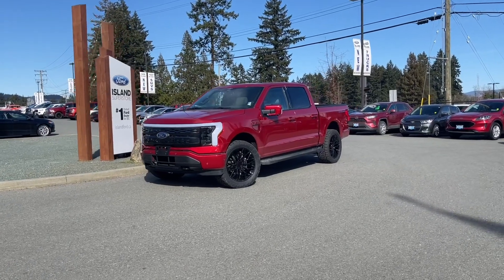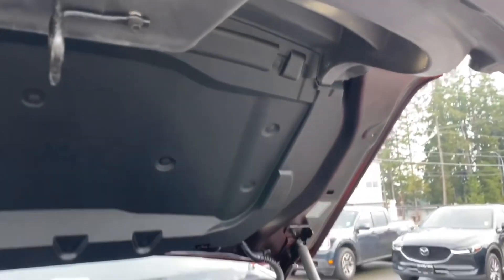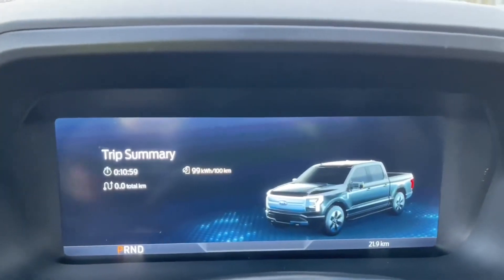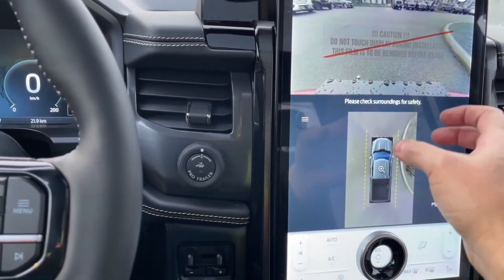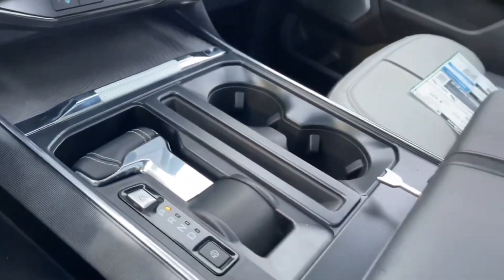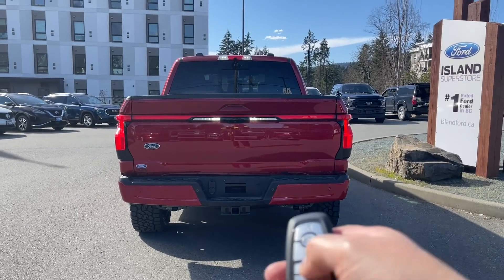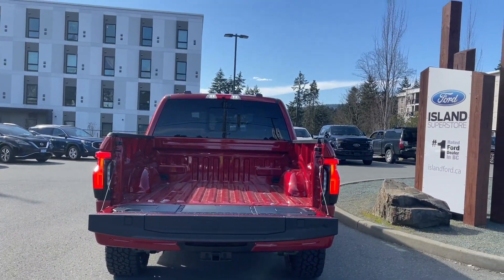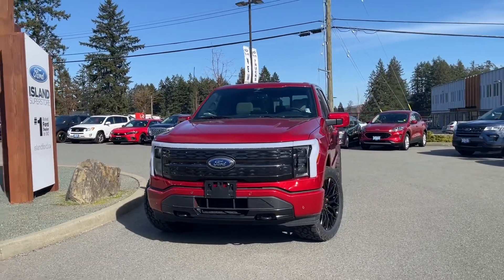2023 Ford F-150 Lightning + New Wheels And Tires Review | Island Ford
Come down today to check out this 2023 Ford F-150 Lightning! We've added new Tires and Wheels, Toyo Open Country A/T LT 295/50R22.
Excitement, exhilaration and forward thinking are what come to mind with the arrival of the 2023 Ford F-150 Lightning Platinum Battery electric Vehicle. This is a Zero emission vehicle with a Dual EMotor extended range battery with 131 kWh Usable Capacity Extended range High Voltage Battery with an estimated range of 515 KM and a single speed transmission. Power my Trip, a feature in your FordPass app,  helps to make long trips a breeze by considering your current charge level and integrating convenient charging locations into your route. Input your trucks payload and trailer status to customize your drive before you get behind the wheel. You can access map favorite routes, find charge stations and more. You can use your phone as a key to access and start your F-150 Lightning, you have access to all sorts of useful features such as lowering the power tailgate or event remotely starting your truck and it allows you to connect up to four profiles. (requires feature activation, on select vehicles).  Peace of mind: Intelligent Range can give you accurate, real time information  on the expected range on any given trip based on the factors at hand  if you for example are towing , have a fully loaded bed or driving in the snow. (actual range varies with conditions, driving behaviors, external elements, vehicle maintenance lithium ion battery age and state of health.    "Built Ford  Tough" means it's been put through it's paces, torture tested just as the traditional gas F-150 goes through. Advanced technologies means improved performance including Software updates and Ford Pass integration to communicate and allow remote access to your truck. Powerful charging solutions that deliver seamless access to public charging stations and communicates with your at home charging station. Ford intelligent Backup Power can provide a full home power for up to three days on a fully charged battery or as long as 10 days  if rationing power (Based on a home that's properly equipped and 30kwh per day using the F-150 Lightning  with extended range battery. Results will vary depending on energy use). Standard on XLT, Lariat and Platinum models, your F-150 Lightning features Pro Power Onboard with 9.6Kw of exportable power including ten 120V outlets : four in the bed, two in the cab and four in the front trunk, plus 240V 30 amp outlet in the bed. Expect the same great features you're accustomed to with the B & O sound system, 15 inch LCD screen, Digital Owners manual, Conversational Voice Command Recognition  and Wireless Charging pad. Standard on your XLT is Ford Co-Pilot360 2.0 includes  Pre-Collision Assist with Automatic Emergency Braking (AEB), Pedestrian Detection , Forward Collision Warning, Dynamic Brake Support, BLIS® with Cross-Traffic Alert,  Lane-Keeping System,  Lane-Keeping Alert, Lane-Keeping Aid, Driver Alert,  Rear View Camera,  Automatic High Beam,  Reverse Brake Assist, Reverse Sensing System  and Post-Collision Braking. FordPass Connect (4G) allows you to Locate parked vehicle, Review approximate odometer reading and fuel level,4G LTE Wi-Fi® hotspot connects up to 10 devices3 Note: Ford Telematics and Data Services.  Hill Descent Control, Hill Start Assist,  Increased Ride Height and Improved Approach/Departure Angles and SiriusXM® are included.

BC's Best Payments ends February 28th 2023.We are BCs #1 Rated Ford Dealer, let us show why by earning the opportunity to do business with you. If you have no credit, bad credit or rebuilding your credit let our finance specialists help you purchase the perfect vehicle. If you're from the mainland, we'll cover your BC Ferries fare with the purchase of a vehicle.    Vehicle pricing is net of all available and applicable Ford Motor Company of Canada discounts, which include delivery allowance, non-stackable cash purchase assistance and all other types of loyalty or cash alternative offers. If applicable, the vehicle price will reflect our most popular accessories installed on the vehicle, Island Package accessories bundles range from $95 to $2,595 depending on model. Vehicle may not qualify for subvented APR financing because of the applied cash discounts. Price is plus $699 Documentation Fee, $299 Key & Remote Exchange voluntary program and is subject to additional government levies, PPSA fees and applicable taxes.  Prices, product specifications and other information shown on this site are for information purposes only, are subject to change at any time without obligation, and may not be completely up to date or accurate. While we do try to ensure the accuracy of our inventory listings, it is possible that it is inaccurate due to human error. Dealer # 40142.